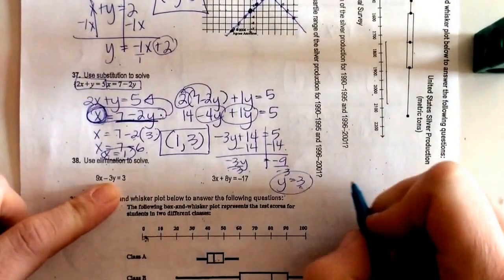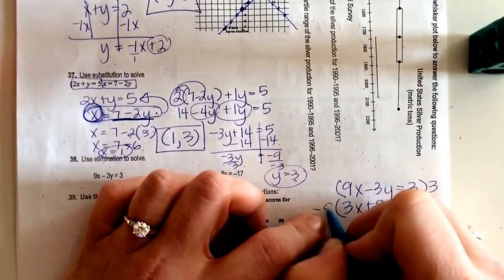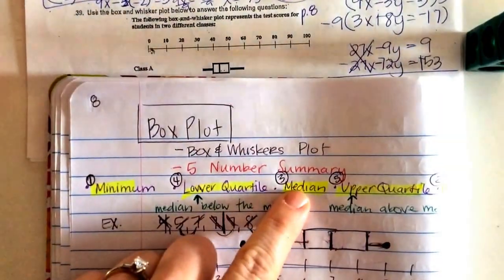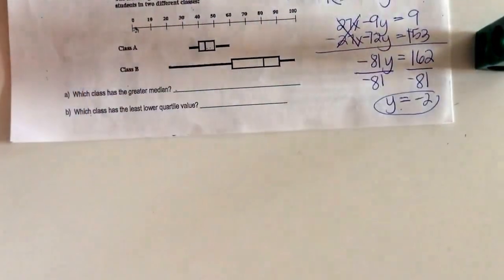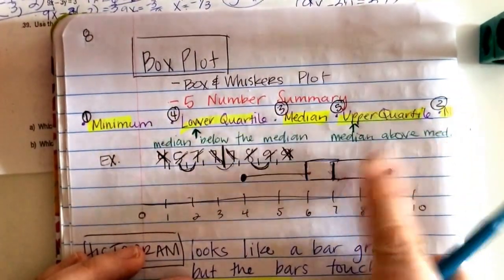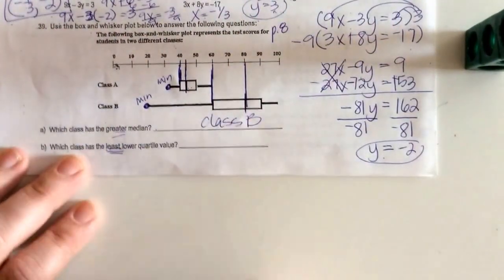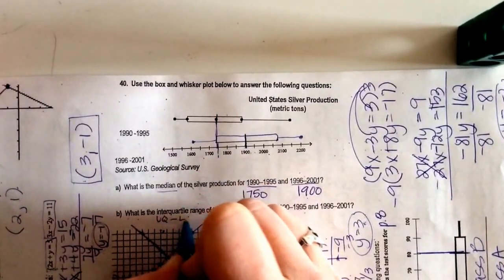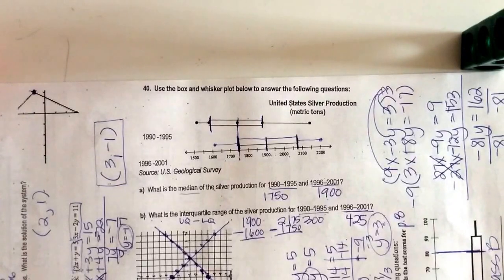Algebra final review #31-40